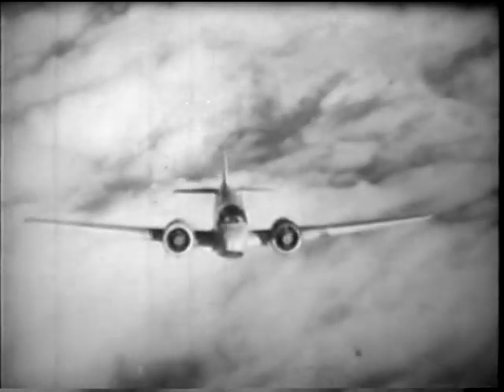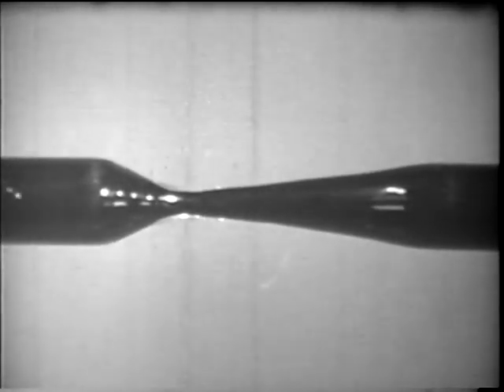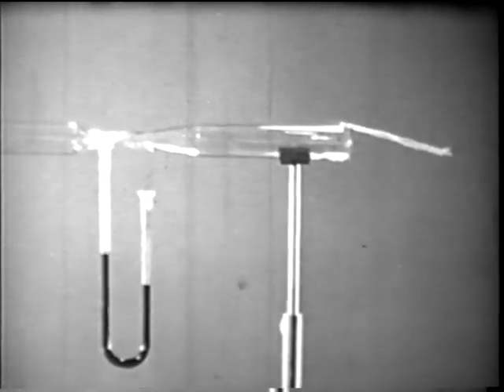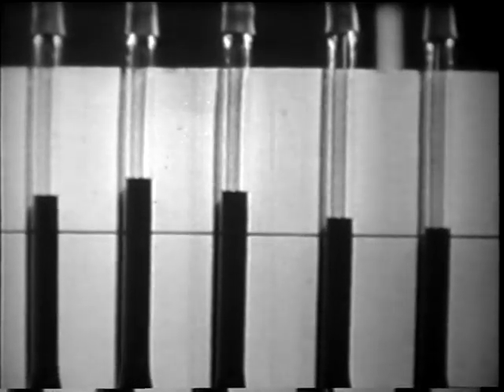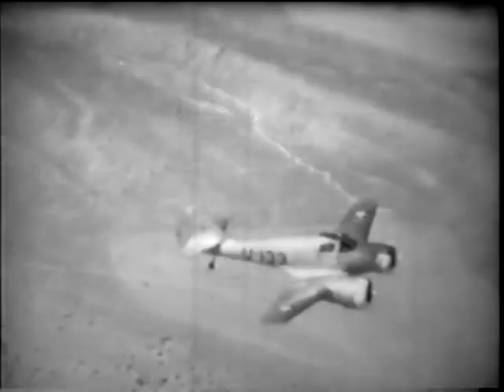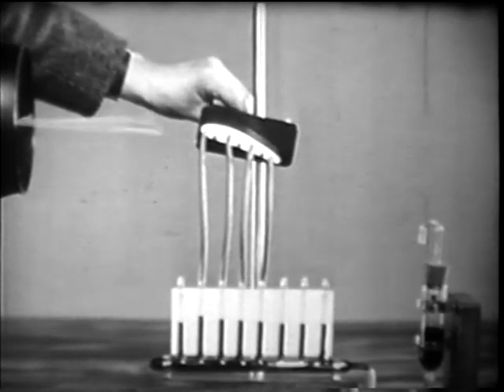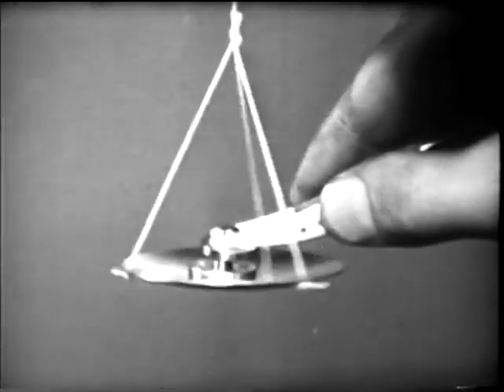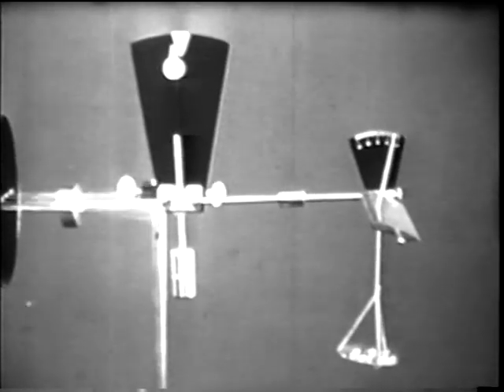How an Airplane Flies - Basic Principles Explained - Part 1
How an Airplane Flies - basic principles explained - part 1 See how thrust, lift, drag, and gravity work together to allow man to fly.